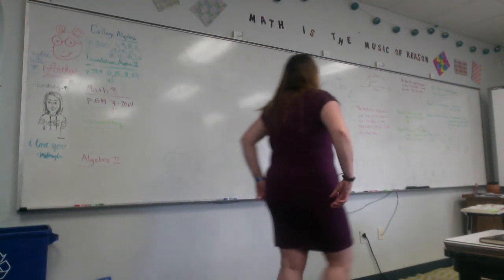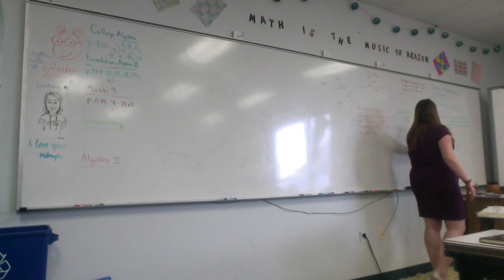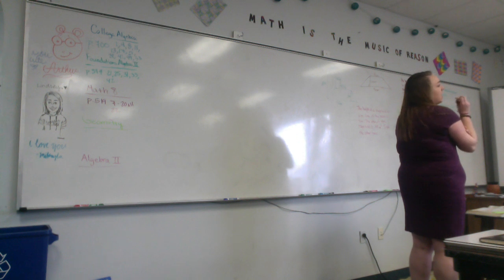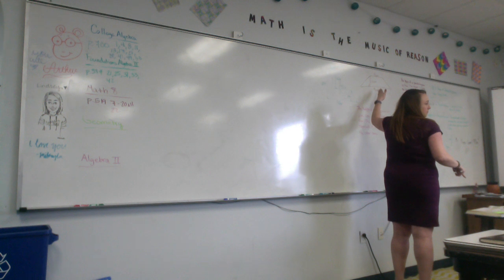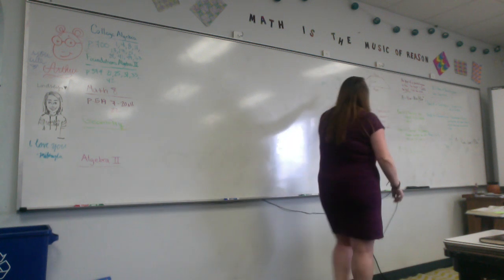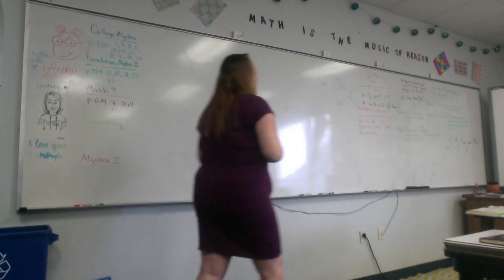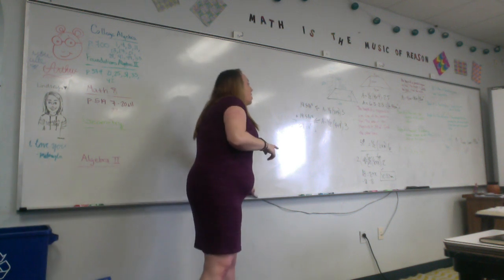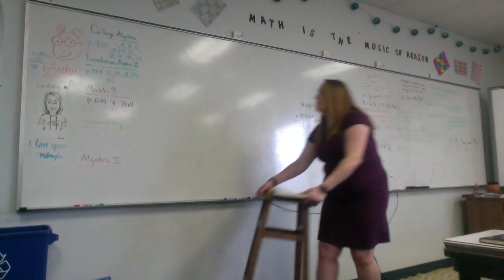10 3 Math8